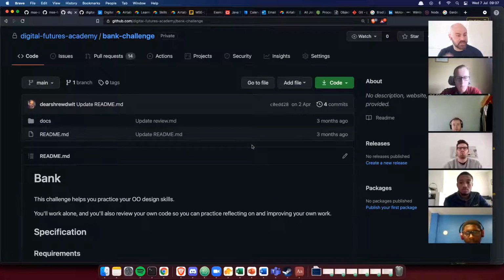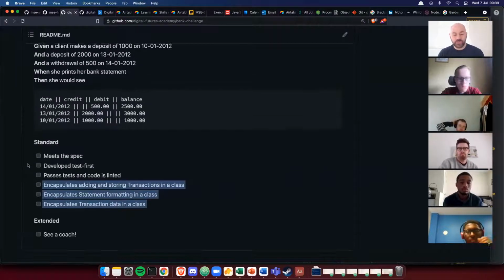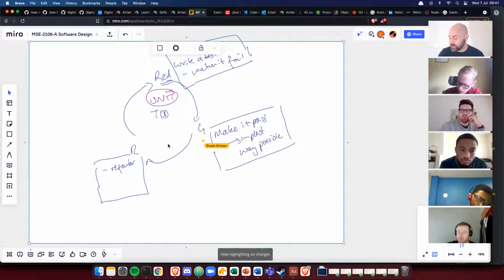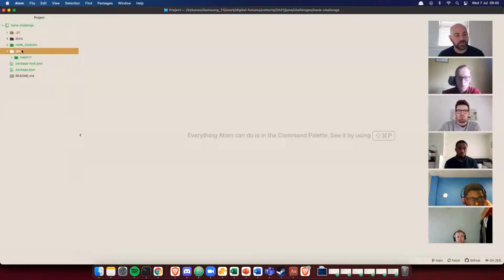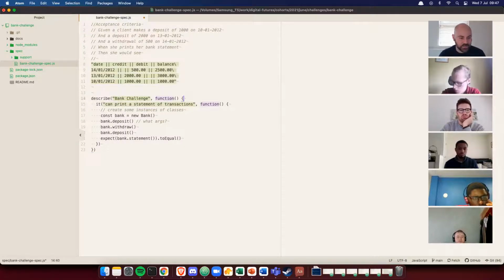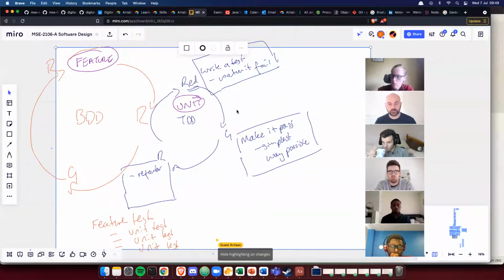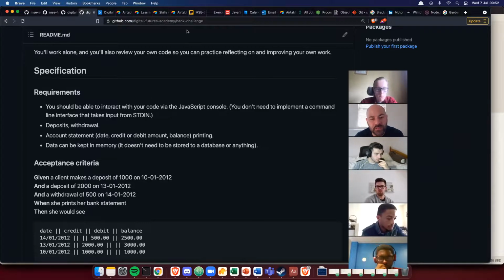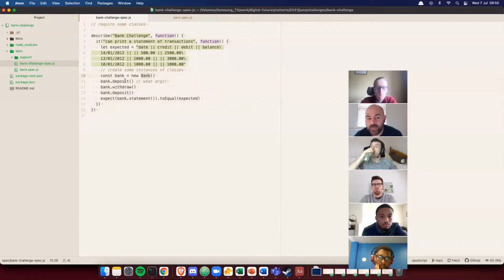DFA | MSE-2106-A | Intro: Bank Challenge